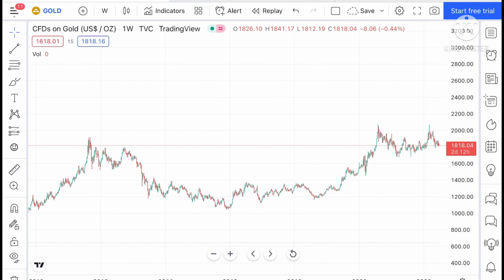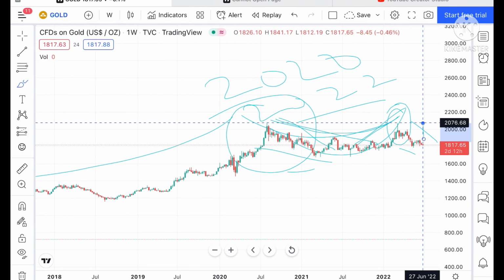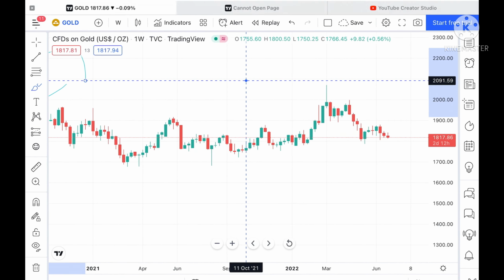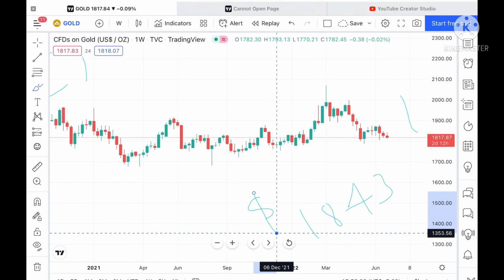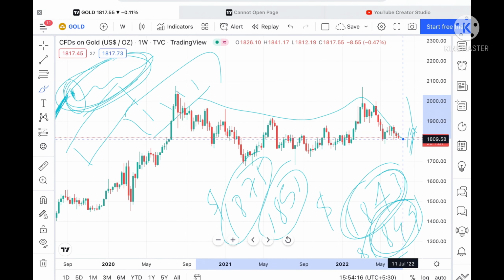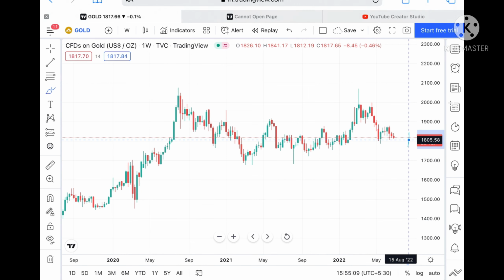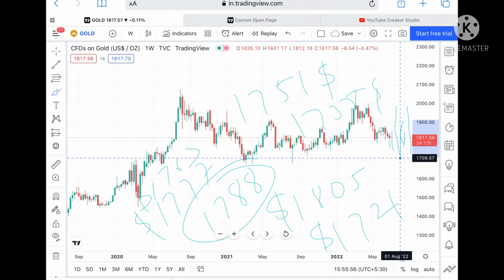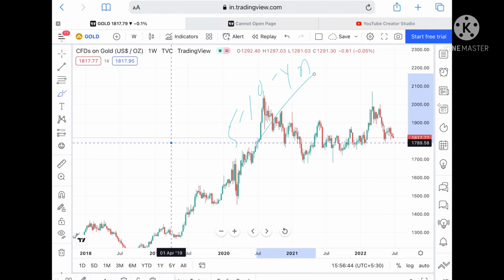Gold Price Analysis || July 2022 || Gold Price Outlook || Is This The Best Time To Buy Gold?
Gold Price Analysis in July 2022 ||  2022 || Gold Price Outlook in July 2022 || Is This The Best Time To Invest In Gold

Twitter.com/deepakzbro

Gold Price Analysis in 15-16 June 2022 ||  2022 || Gold Price Outlook in 15-16 June 2022 || Is This The Best Time To Invest In Gold

Twitter.com/deepakzbro